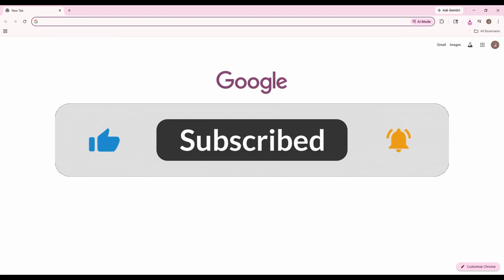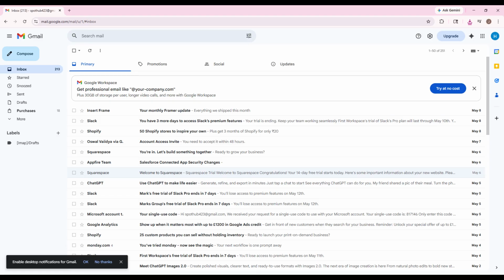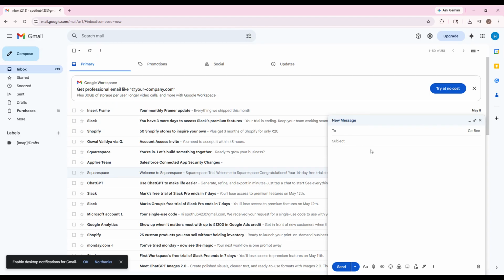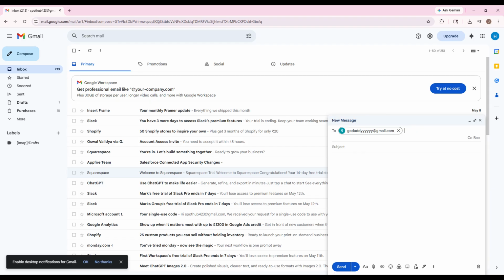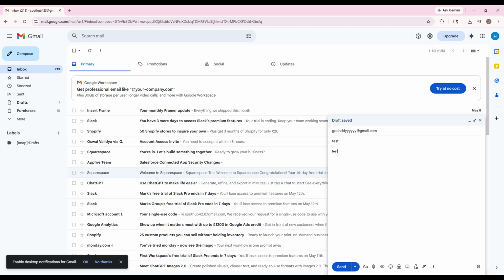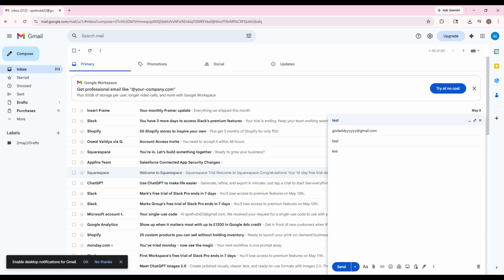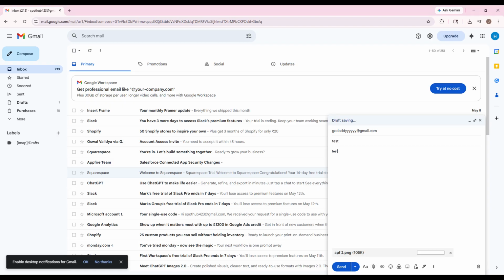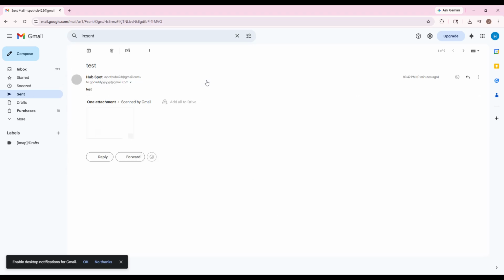How To Send Email With Gmail (Easy Step-By-Step Guide)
Learn how to send email with Gmail in this simple step-by-step tutorial. This guide shows you how to compose a message, add a recipient, write a subject, attach files, and send your email with confidence.

🕚Timestamps:
00:00 Introduction
00:24 Open Gmail In Your Browser
00:49 Sign In To Your Gmail Account
01:06 Click Compose To Start A New Email
01:22 Add The Recipient Email Address
01:45 Enter A Clear Subject Line
02:04 Write Your Message
02:25 Attach Files Using The Paperclip Icon
02:46 Review Everything Before Sending
03:06 Click Send
03:15 Outro

✍️What You'll Learn In This Video:
• How To Open Gmail In Your Browser
• How To Sign In To Your Gmail Account
• How To Compose A New Email Message
• How To Write A Clear Subject Line
• How To Type And Format Your Email Message
• How To Attach Files In Gmail
• How To Review And Send Your Email Correctly

💡Pro Tips:
• Use a short, clear subject line so your message is easy to identify.
• Keep your email message concise and polite for better communication.
• Attach files before hitting send so you don’t forget important documents.
• Review your email once more to catch spelling or formatting mistakes.